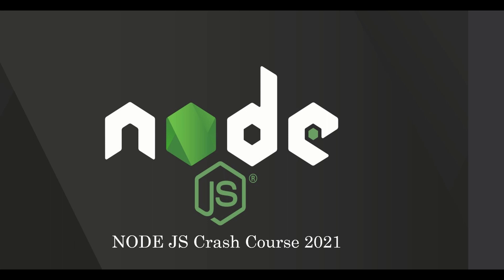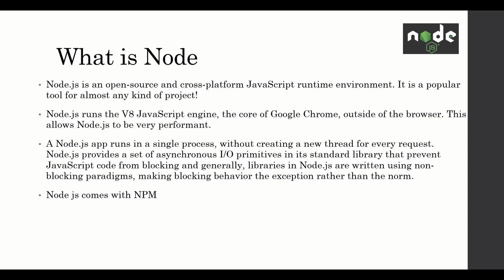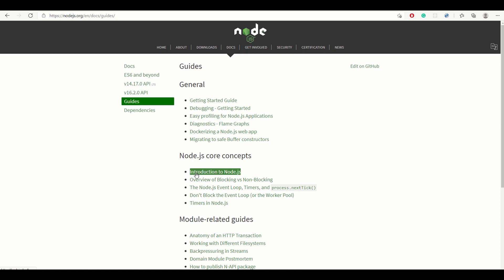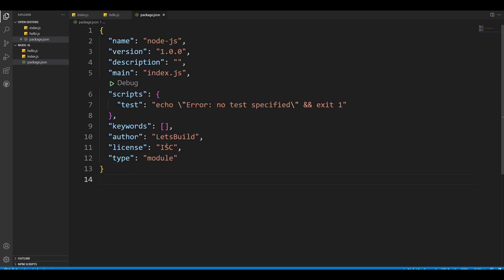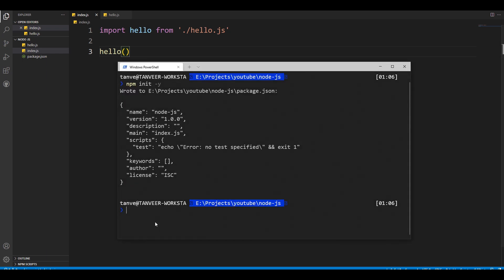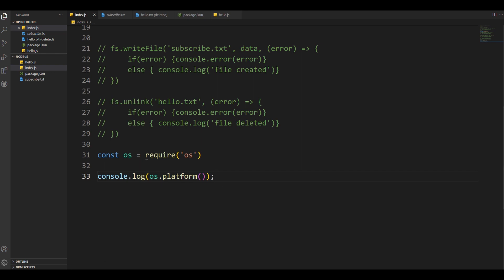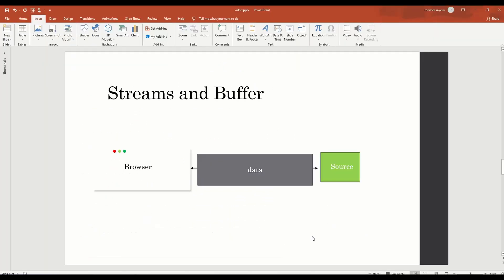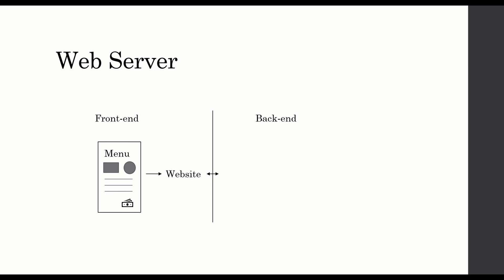Node JS Crash Course | with express JS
Welcome to the Node js Crash Course. In this crash course, I will get you started with Backend development with Node js. Enjoy!

What is Node.js - 1:10
How does Node.js Work? - 2:00
Node js async 3:36
What is npm? - 8:16
Why you should learn Node.js? - 9:00
Examples of Node use cases - 10:02
How to install Node.js - 10:32
Windows terminal - 13:14
Node core concepts - 15:00
Console log in the terminal - 19:48
Node Global Object- 21:23
Node modules - 23:08
Node fs Module - 35:14
Node os Module - 44:36
Streams and Buffer - 47:55
What is a web server - 59:09
Creating a Web server - 1:01:00
Installing Express - 1:12:30